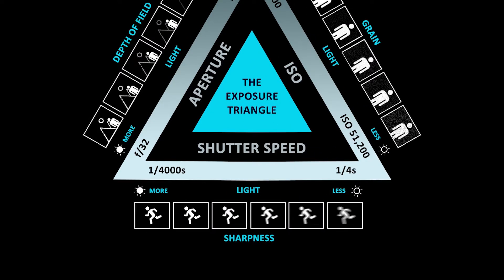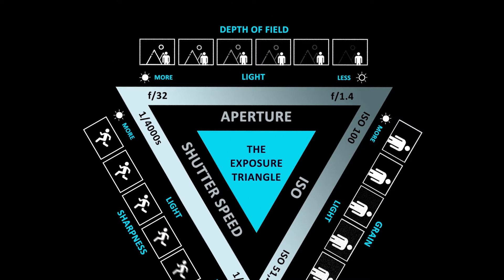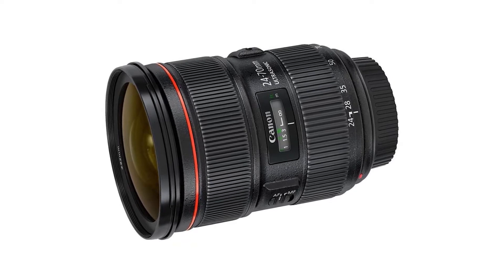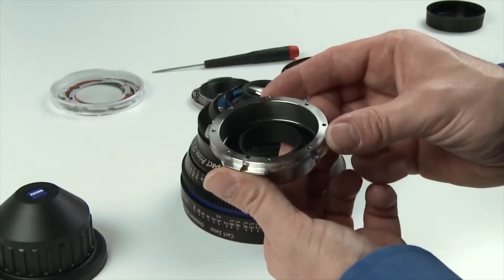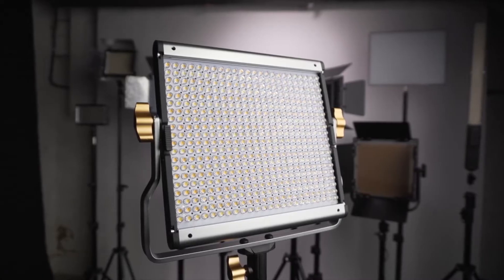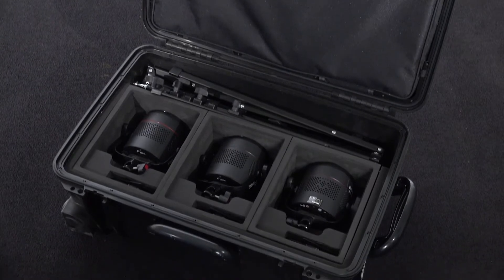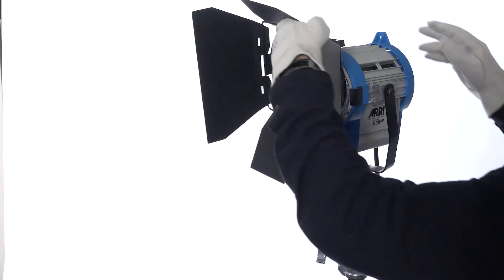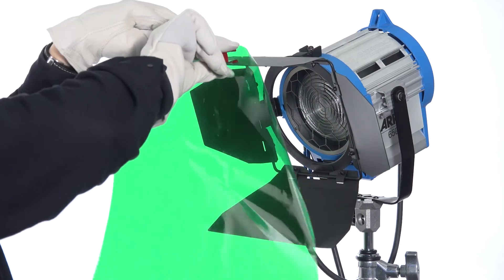SVA: Camera Essentials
This class will provide an understanding of the camera settings and gear that is used in professional DSLR and mirrorless video production. We will cover the basics of camera systems and lenses, including achieving perfect exposure and great color, and will also dig into lighting and camera support. This course will lead you through a smooth transition from still photographer to video professional.